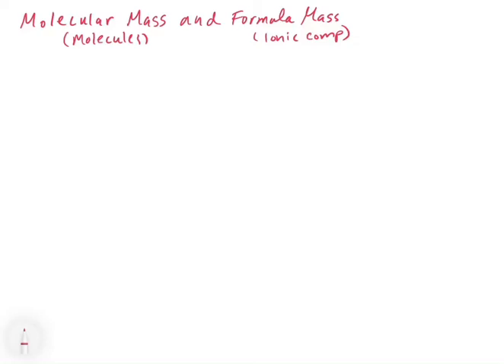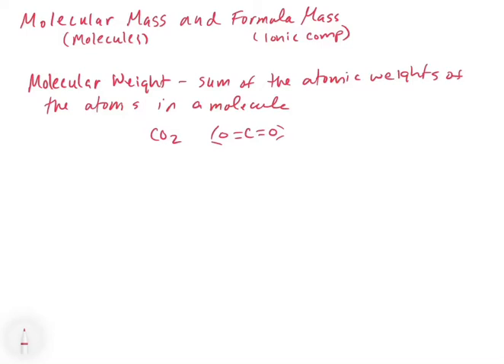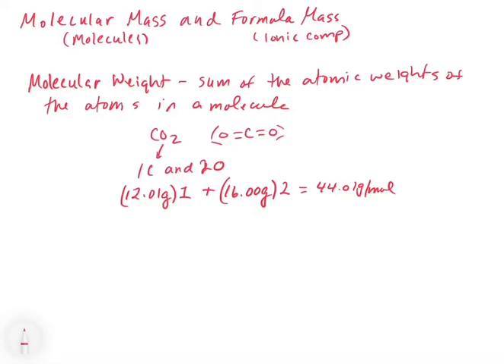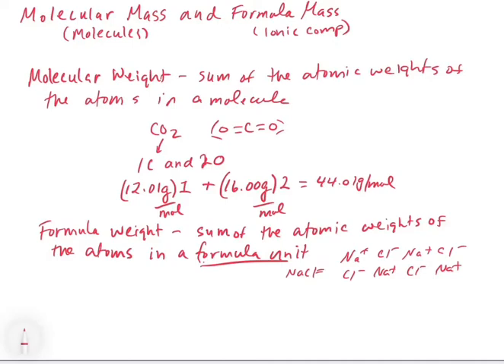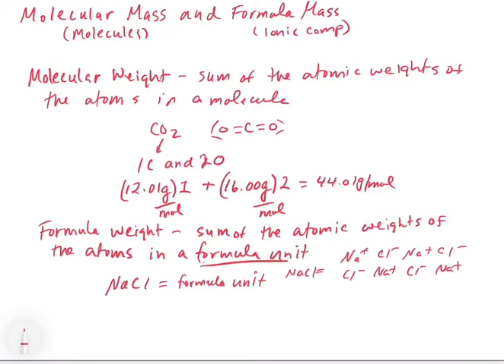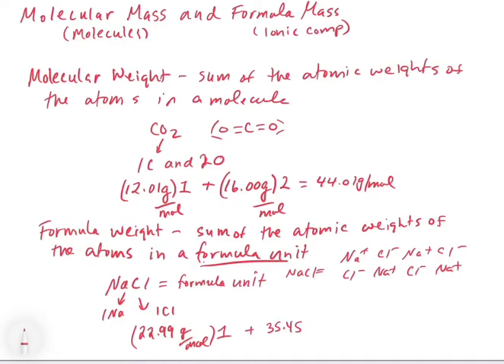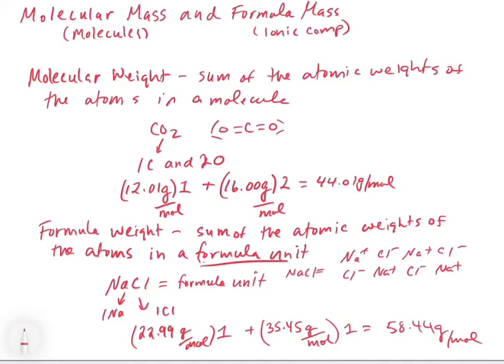Chapter 3. Molecular and Formula Mass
This video explains the difference between a molecular mass (molecular compounds) and a formula mass (ionic compounds). This video also demonstrates the process for calculating these from the atomic masses on the periodic table.